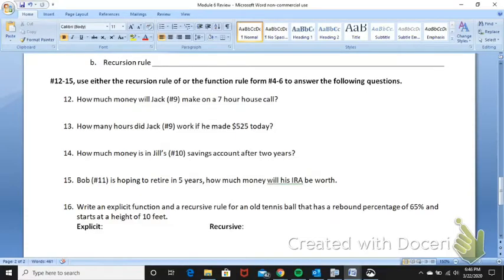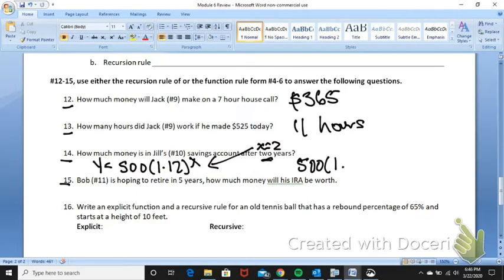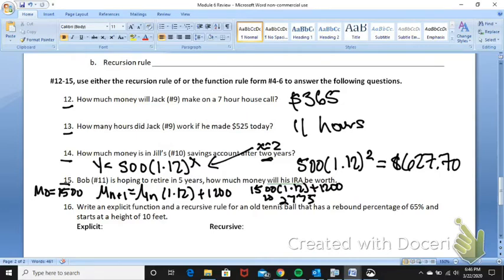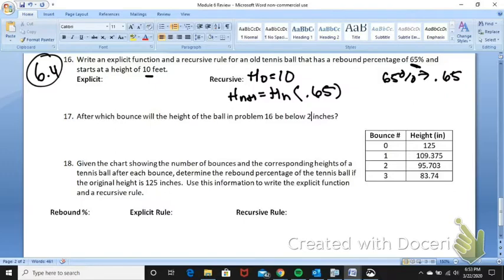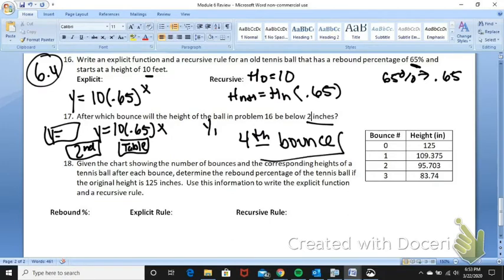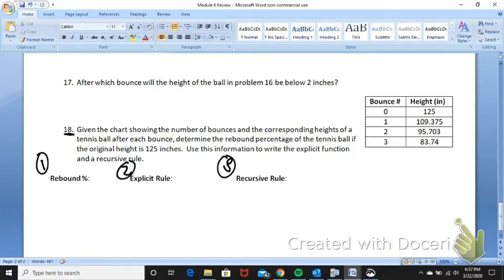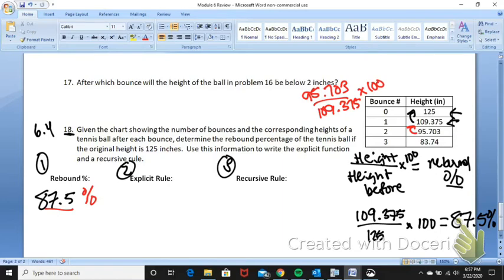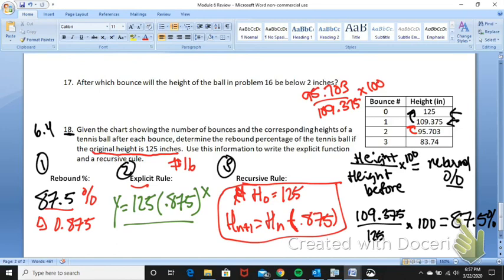Module 6 Review Part 2